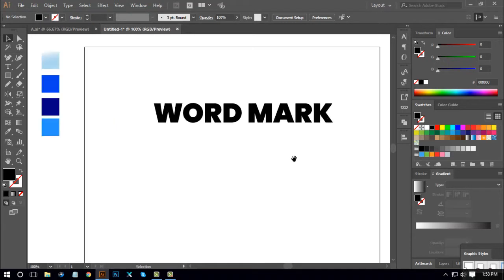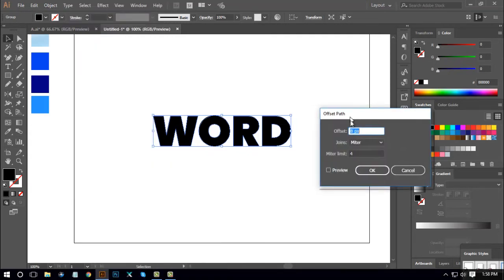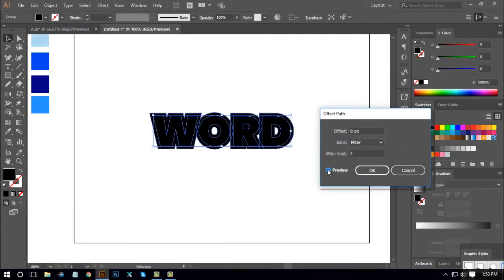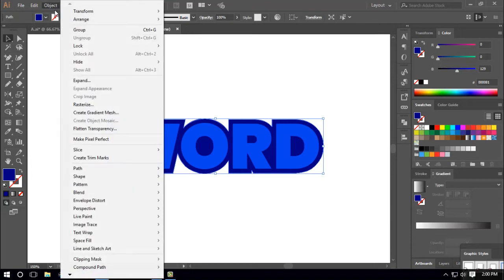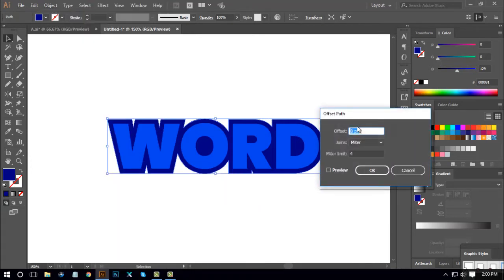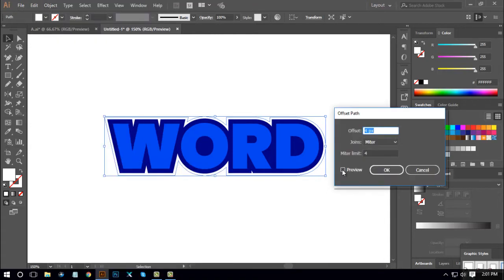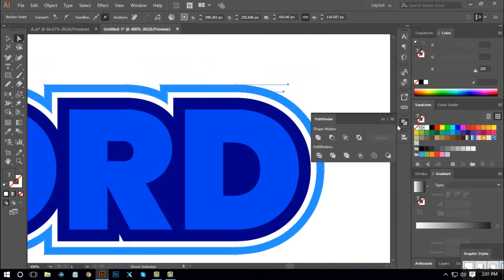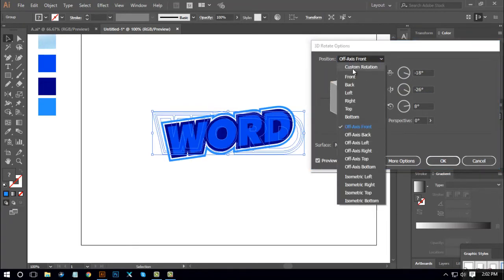Class 54 Word Mark Logo লোগো ডিজাইন পেইড কোর্সটি এখন সবার জন্য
3D logo design illustrator,
 letter logo design illustrator,
 adobe illustrator design,
 logo design full course bangla tutorial,
 how to make logo in illustrator,
 how to make logo in photoshop,
free logo maker,
 লোগো ডিজাইন বাংলা টিউটোরিয়াল,
লোগো ডিজাইন করে আয়,
 লোগো ডিজাইন ফটোশপ বাংলা টিউটোরিয়াল,
লোগো ডিজাইন সফটওয়্যার,
 লোগো ডিজাইন ইলাস্ট্রেটর,
 লোগো ডিজাইন কি,
 কিভাবে লোগো ডিজাইন করা হয় ,
 লোগো ডিজাইন,
 কিভাবে লোগো বানাবেন,
 কিভাবে লোগো তৈরি করব,
 কিভাবে লোগো বানানো যায়,
 গ্রাফিক্স ডিজাইন অনলাইন আয়,
 গ্রাফিক্স ডিজাইন করে কত টাকা আয় করা যায়,
 বিজনেস কার্ড ডিজাইন করে আয়,
 গ্রাফিক্স ডিজাইন আয়,
 ফ্রি লোগো ডিজাইন,
 লোগো ডিজাইন কনসেপ্ট,
 লোগো ডিজাইন নিয়ম,
 লোগো ডিজাইন কি,